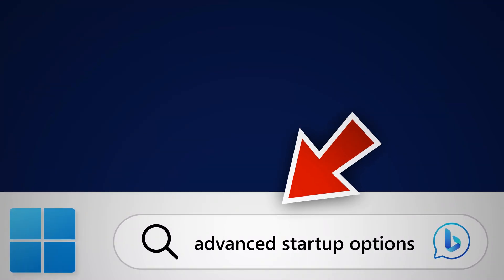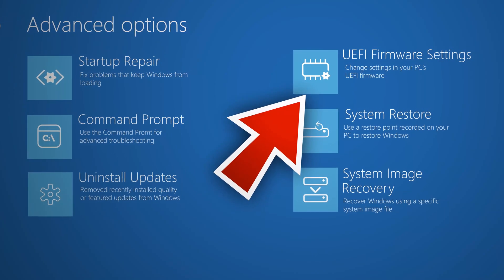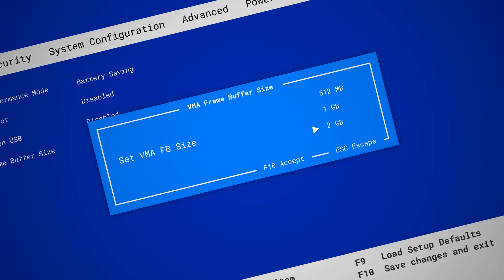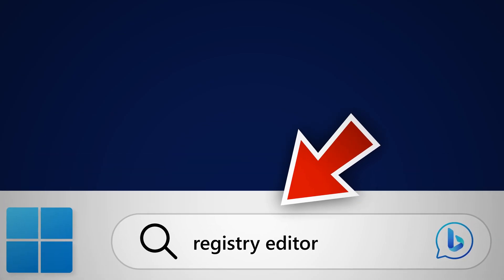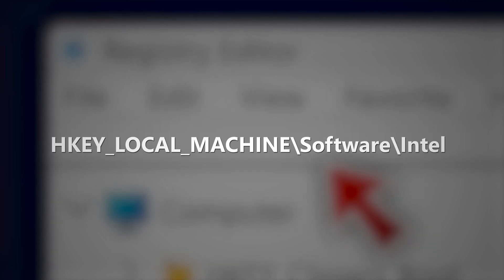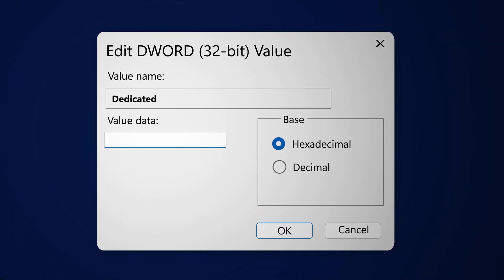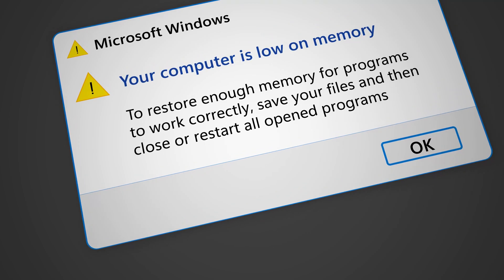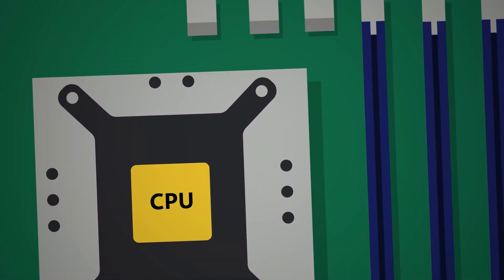How to Increase VRAM on Windows 11 (Guide)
Learn how to increase VRAM on Windows 11

VRAM is short for video RAM. It is the amount of memory that is available for rendering graphics on your computer -- essentially everything that is visible. Of course some things require more graphics resources. Things that require extensive graphics resources include 3D designing, gaming, video editing and so on.

On Windows 11, you can increase VRAM through the UEFI/BIOS or you can tinker the values in the registry. Please keep in mind that both of these methods may provide only a slight increase in performance at best. Getting an actual graphics card is the best way to increase VRAM.

**Please back up the registry first**

Registry Tricks for Increasing for VRAM

1. Go to this Path
HKEY_LOCAL_MACHINE\Software\Intel

2. Right-click the "Intel" folder and create a new key named "GMM"

3. Go in the "GMM" folder. Right-click inside the folder and then create a new 32-bit DWORD Value.

Name: DedidcatedSegmentSize
Base: Decimal
Value: data: 512